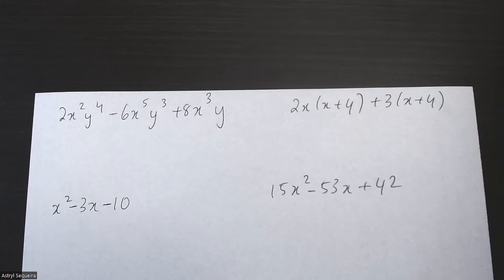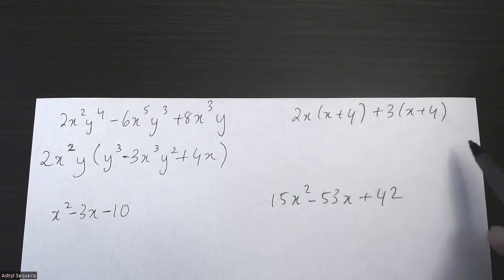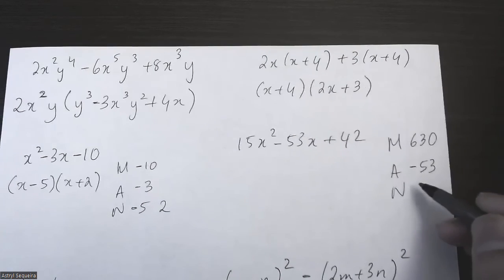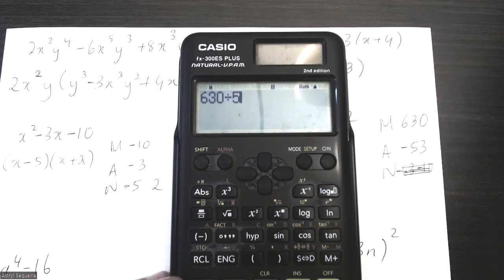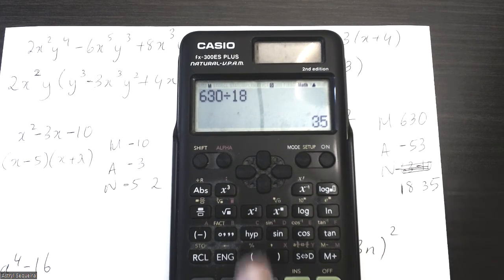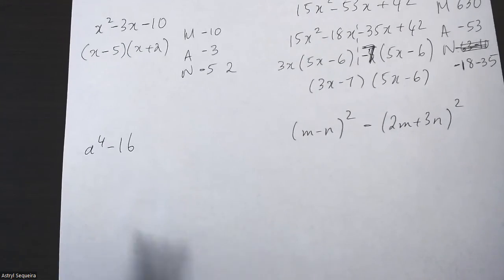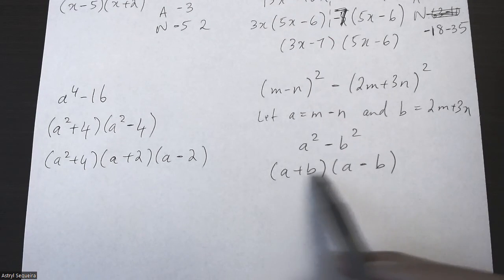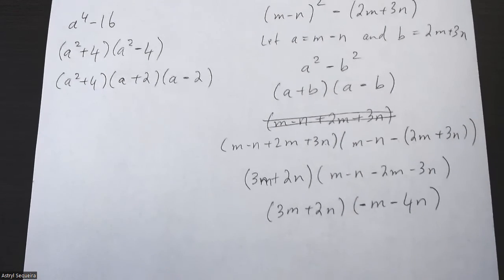Grade 11 Functions - Factoring (Ch 2.3)